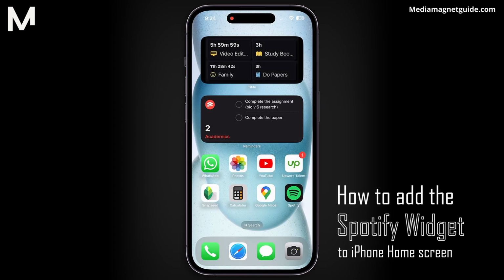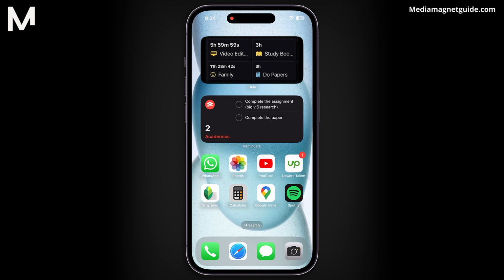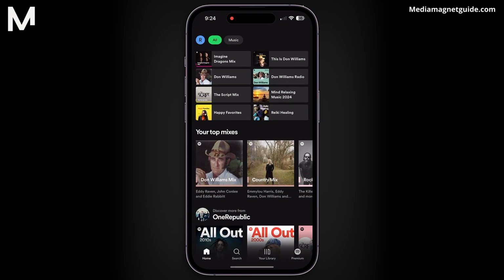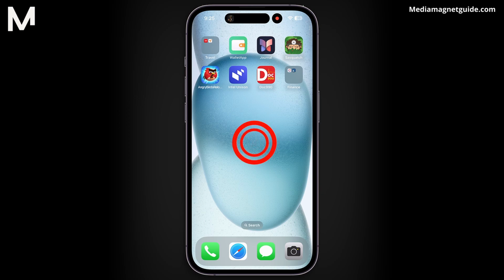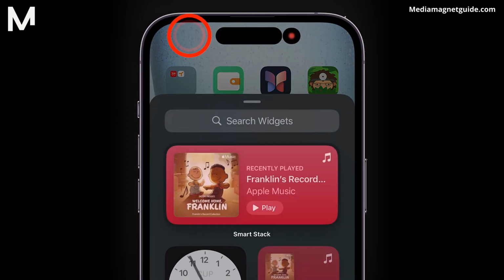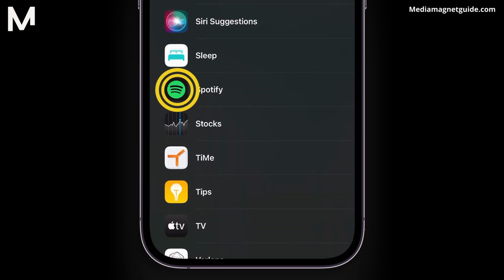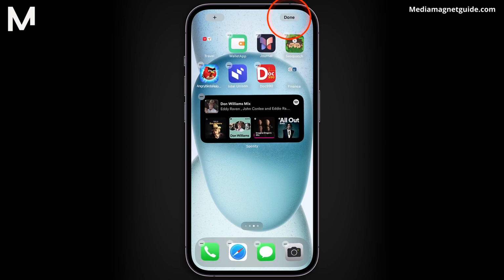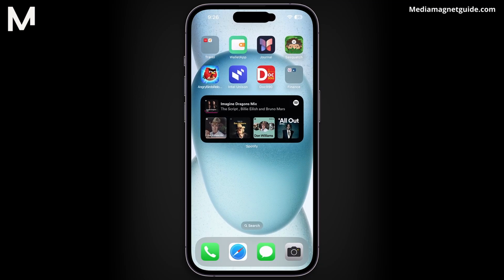How to Add Spotify Music Widget to iPhone Home screen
Add a Spotify widget to your iPhone home screen for convenient access to your favorite music without opening the app, enhancing your music-listening experience.